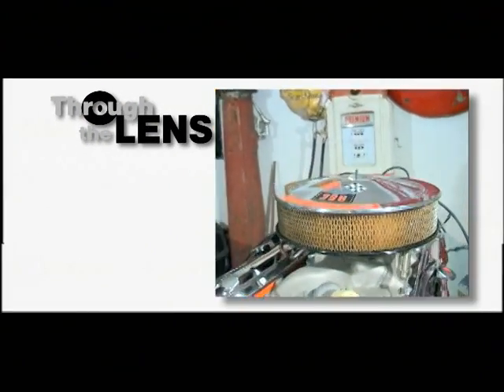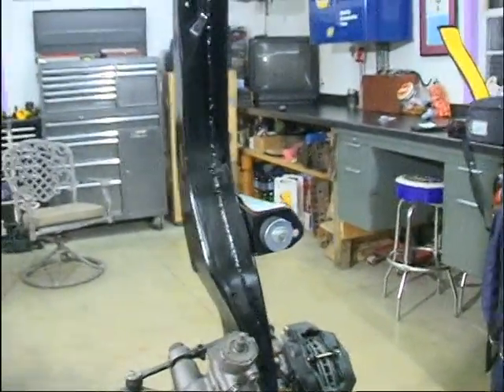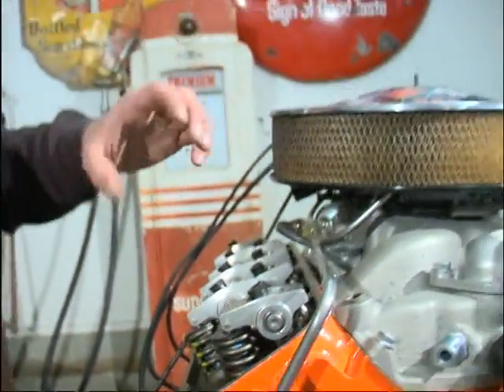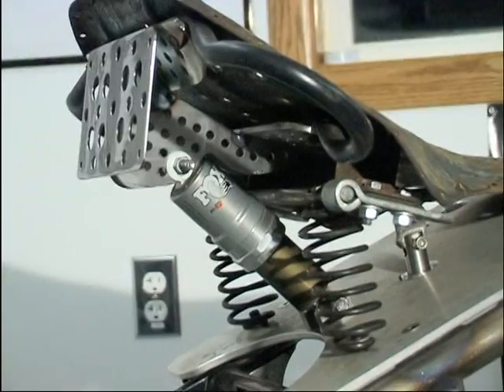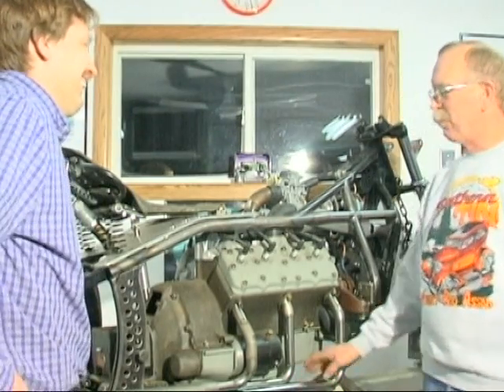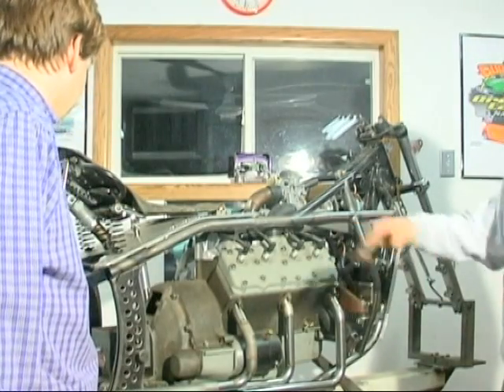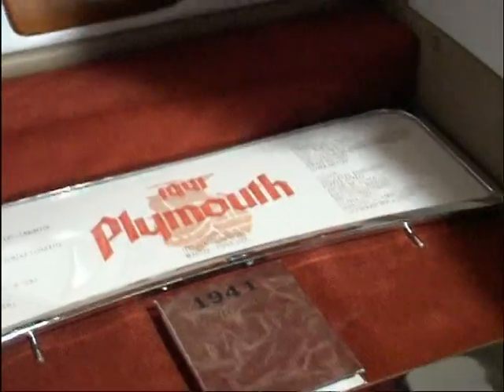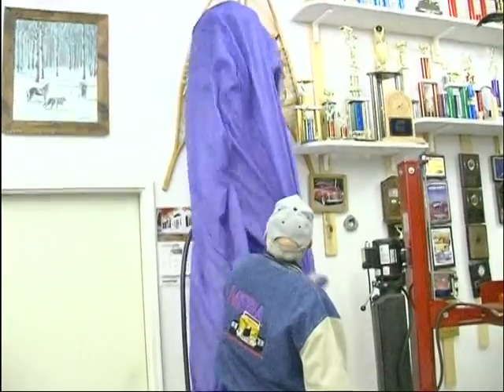Through the Lens 207 - Northern Tin